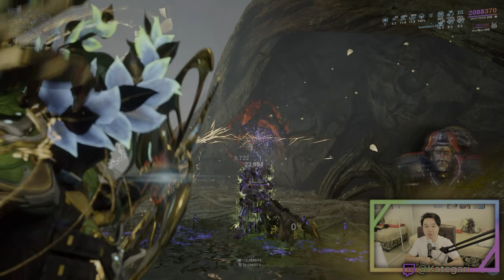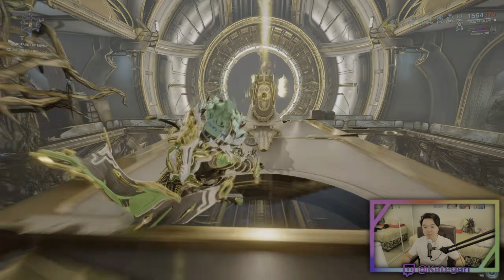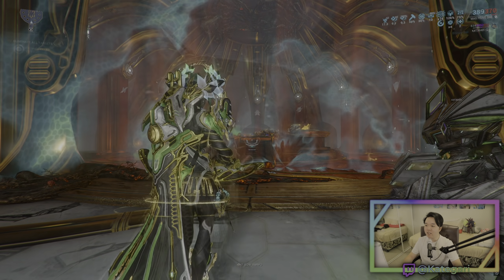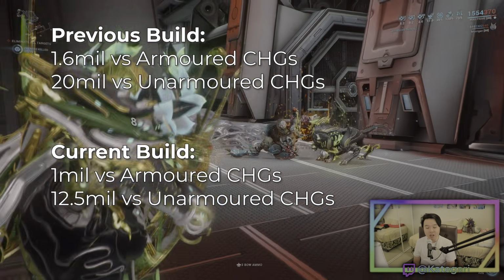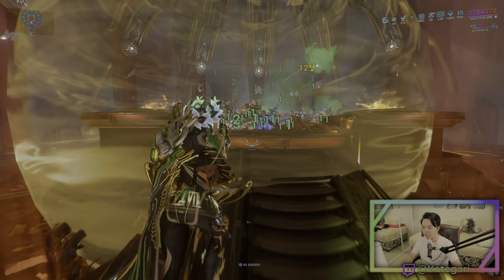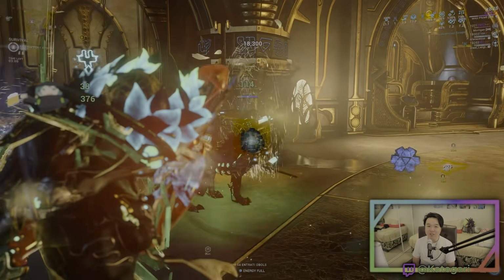BUSTED AoE Paris Prime Build for Advanced Players who DON'T have Skill Issues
In this video, I revolutionize my Paris Prime build by integrating the powerful Primary Acuity mod and embracing the explosive potential of Blast Damage! While it sacrifices some damage per arrow, the new Blast Proc mechanic turns every kill into a massive AoE explosion, obliterating groups of enemies like never before. 🔥🎯

Learn how this updated build leverages:
✅ The recently buffed Blast Proc for devastating crowd control.
✅ The Primary Acuity mod to enhance crit potential for precise takedowns.
✅ Synergies with mods and setups that push the Paris Prime to its AoE limits.

0:00 - Intro
0:18 - Hey Babe
0:34 - Baseline
1:26 - The Build
2:16 - Unarmoured Enemies
3:01 - Damage Difference
4:28 - Gundition Overload
5:15 - Final Thoughts & Outro

This build is a game-changer for WarFrame 1999, perfect for both veterans and newer players looking to unleash explosive power in missions. If you love WarFrame bow gameplay or want to dominate with the Paris Prime, this video is for you!

💬 Drop a comment with your favorite mod setup or suggestions!